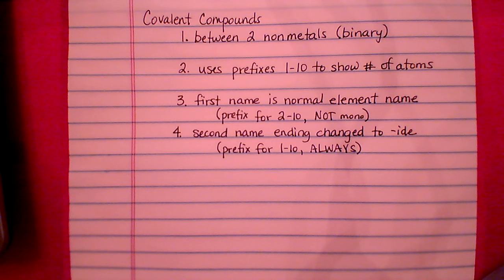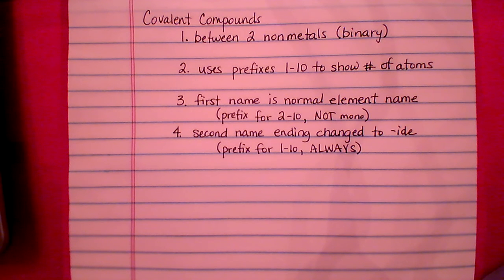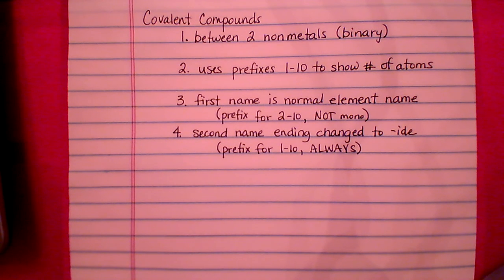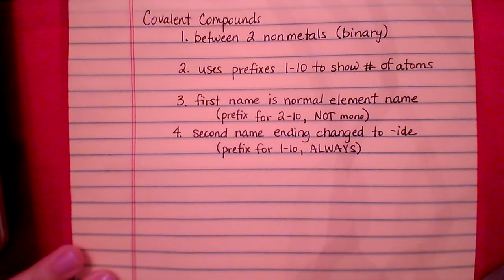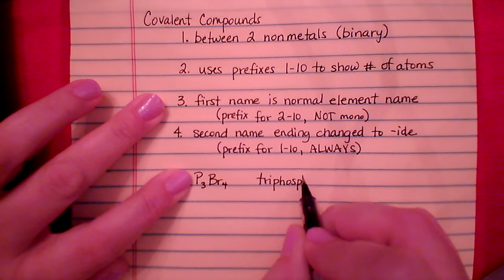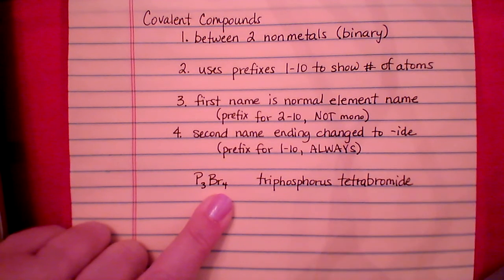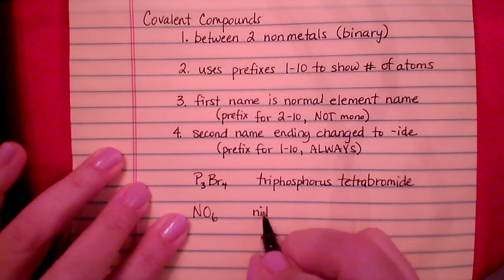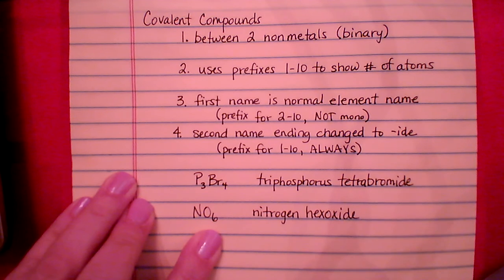COVALENT PART 1